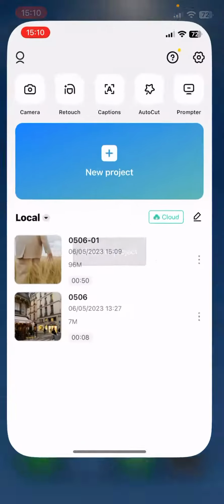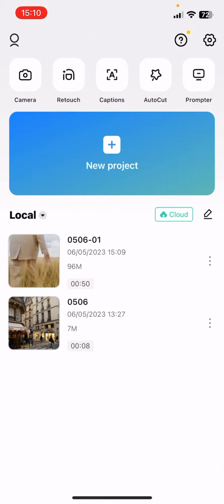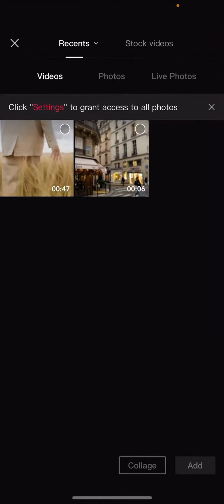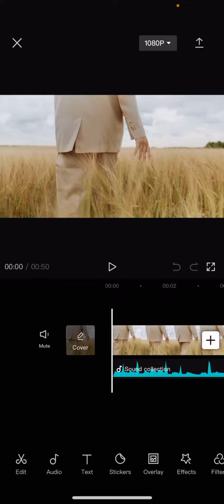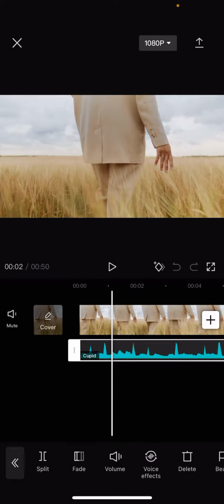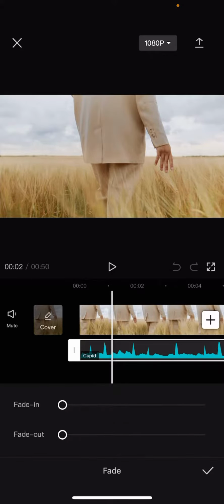How to fade in and out the audio in CapCut?